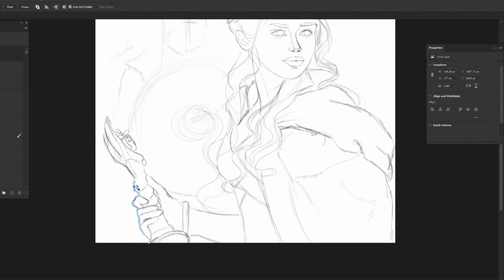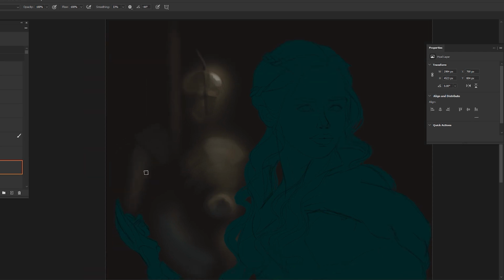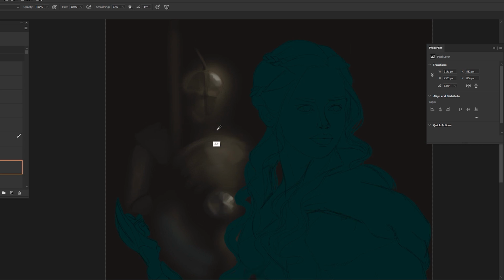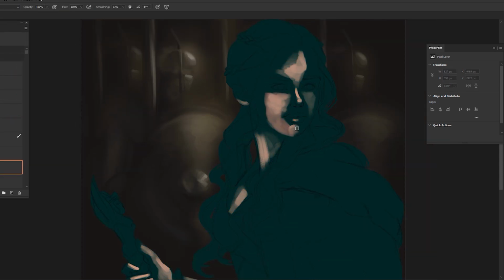😵 How to FIND YOUR ART STYLE FAST! 5 EASY STEPS to find your art style! 🙌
[LINK VALID UNTIL WEDNESDAY]

Yup, you can hack into the learning process easily, and improve your art, just by knowing your art style early in the game!

Finding your art style can be a challenge, no matter whether you’re a visual illustrator, or a musician, or a creator of any kind. Today, I share with you 5 super easy steps you can implement now, in order to stylize your current art, or simply find your style of painting.

These tips and tricks will help you in both the short and long term, and can be useful no matter what stage of drawing or painting you’re currently at.

Srish x